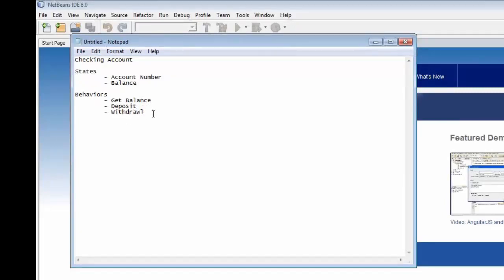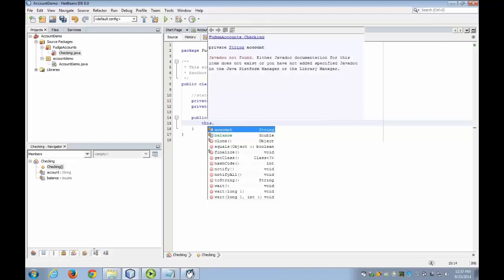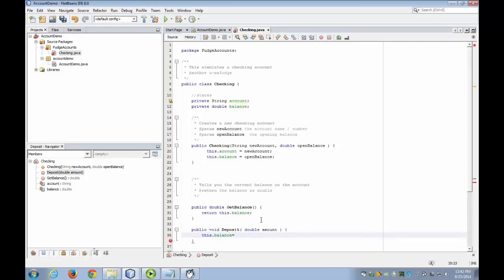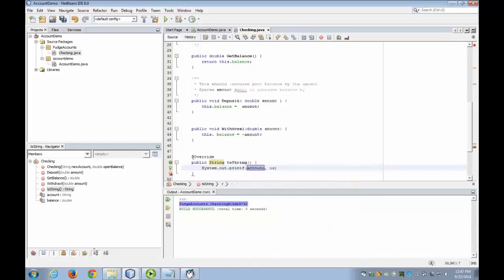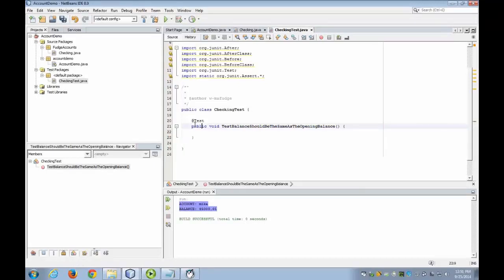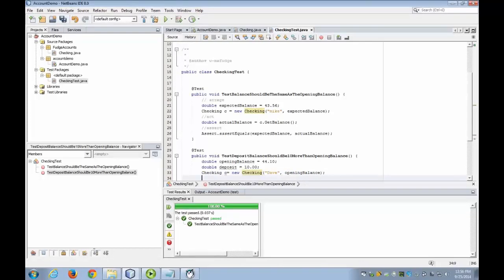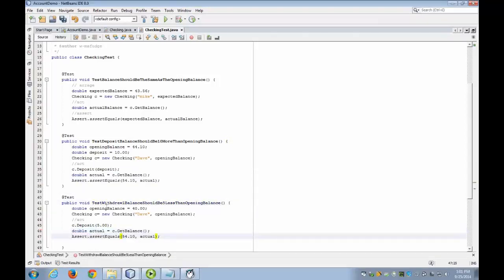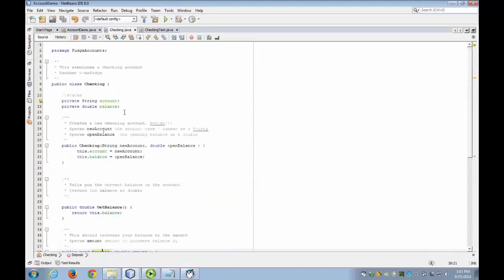Watch.Mike.Code: Class Design and Unit Testing in Java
The first video in the Watch.Mike.Code. series.

Videos in this series are raw, unedited code demonstrations - usually front of a live audience.

In this video I cover the basics of Java class design and the how's and why's of unit testing. I do this by creating a very simple class to manage a checking account. If you're new to java classes or unit testing this might be the video for you.

In the video, I used the NetBeans IDE and JUnit for testing.

You can download the source code in the video from github